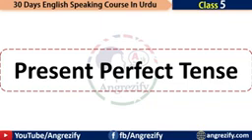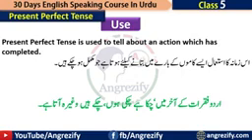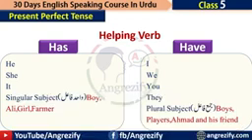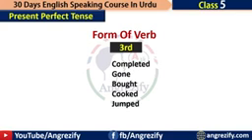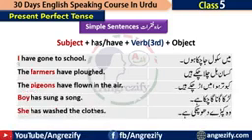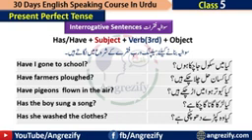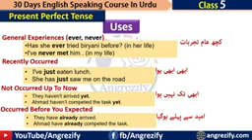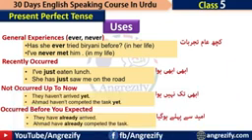30 Days English Speaking Course Day 5 In Urdu | Spoken English Course In Urdu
You will learn Present Continuous Tense In Urdu With Sentences In Urdu To English. You will also learn the meaning and use of tenses, helping verb, and its uses.Present continuous tense is the second tense in both Urdu and English grammar. This tense is used to tell about an ongoing action in present. Progressive actions are always told using Present Continuous Tense.

This video explains everything about Present Continuous Tense with Urdu explanation and loads of example sentences. In the end, I have added a few sentences in Urdu for practice.